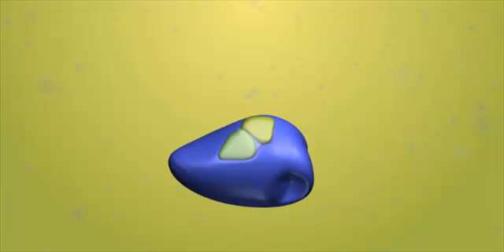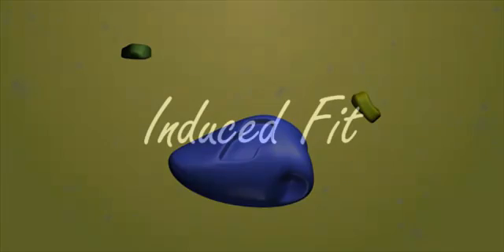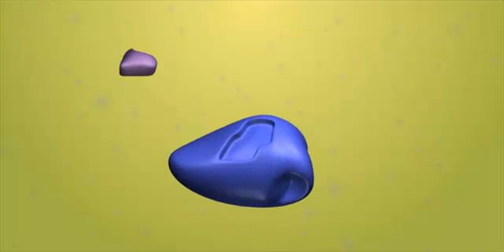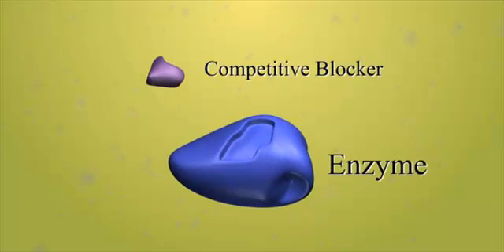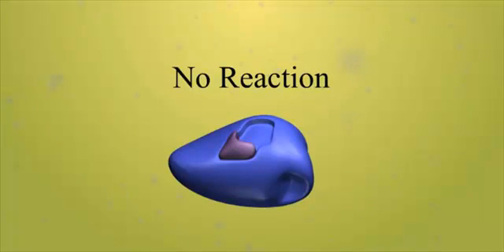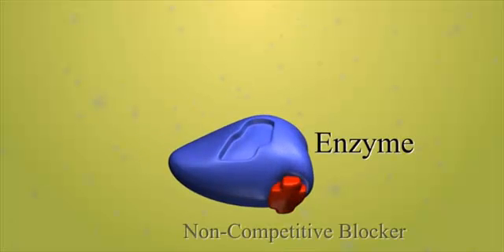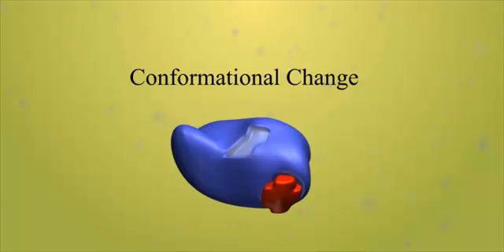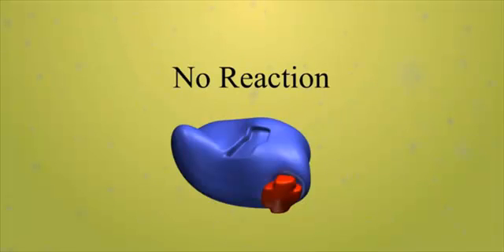AS Biology Enzymes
A level Biology, Biology 1 for OCR, Biological molecules, Enzymes